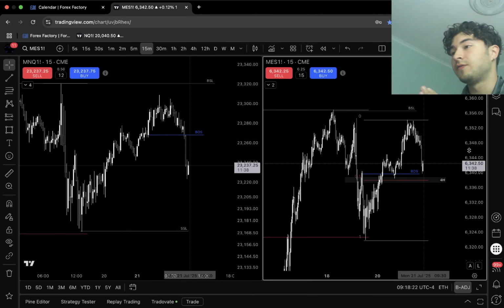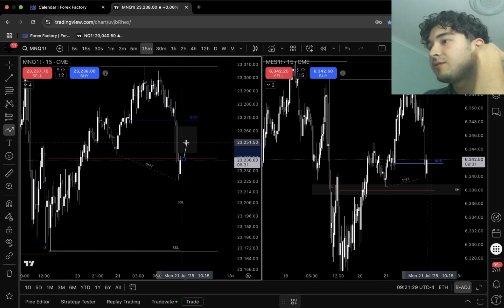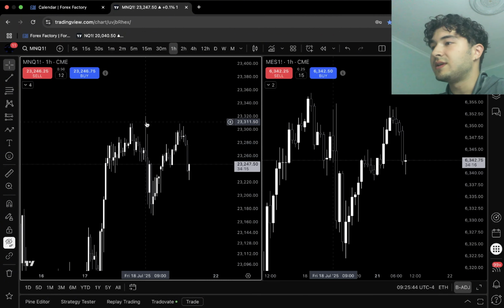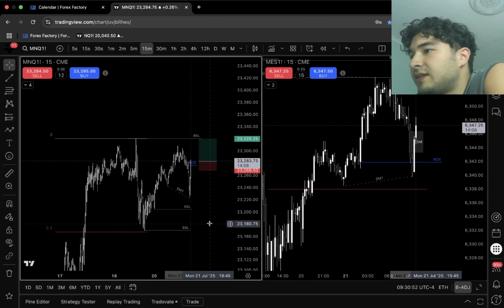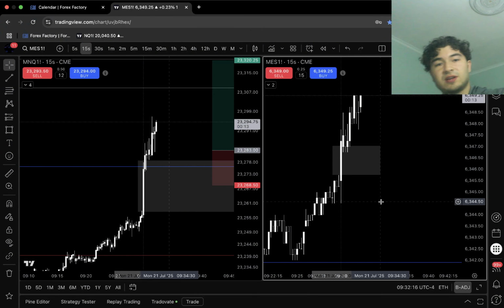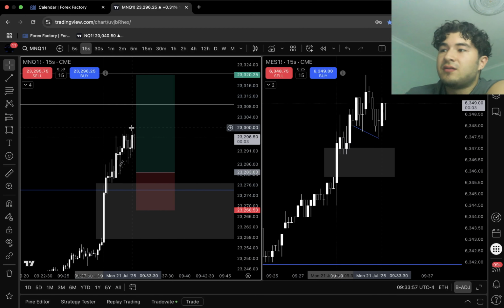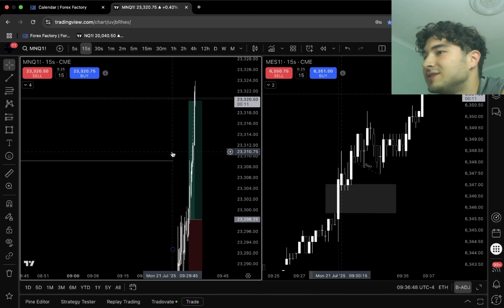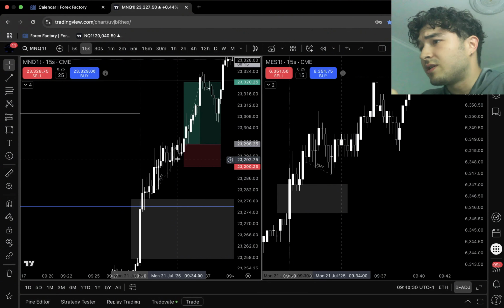Hesitation Kills Profitability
21/7/2025 TRADE JOURNAL
$0
Before market open I had no idea what price wanted to do but at market open it became super clear that we were bullish. I ended up hesitating on a really good setip and missed out on a profitable trade.